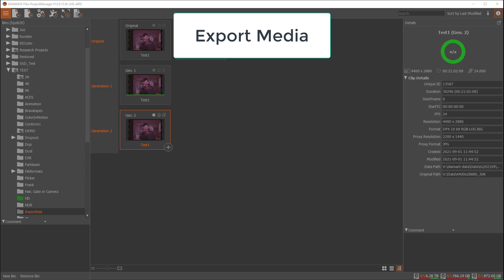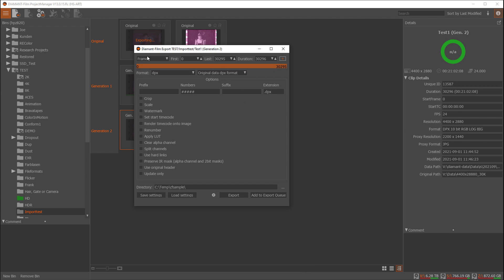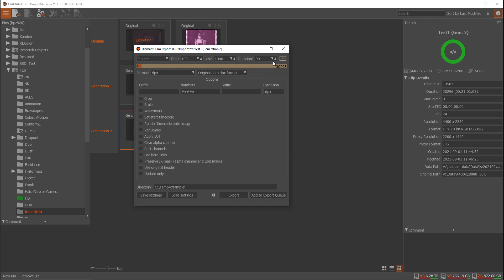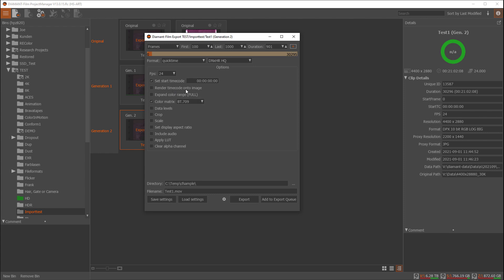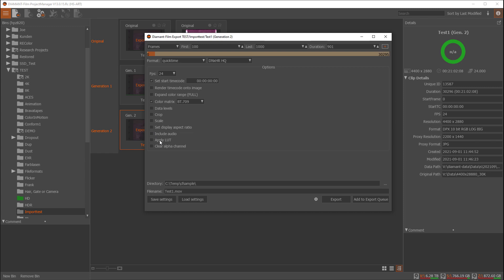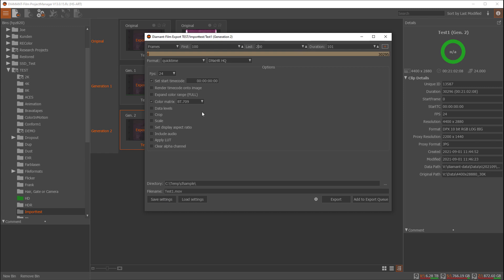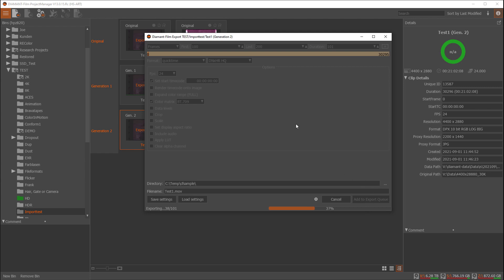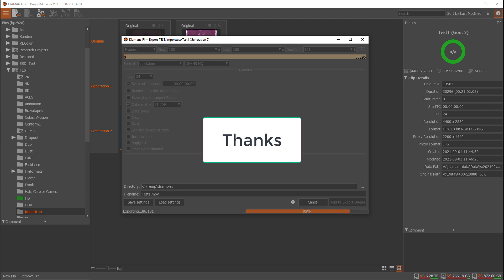Export Media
This tutorial shows how to export media in the DIAMANT-Film Restoration Software